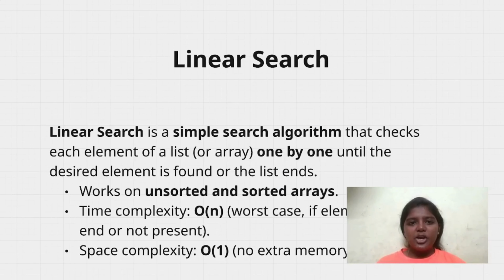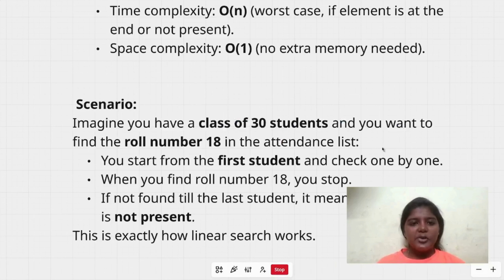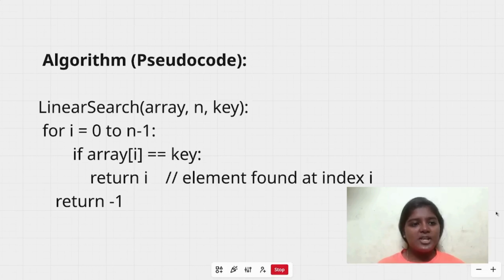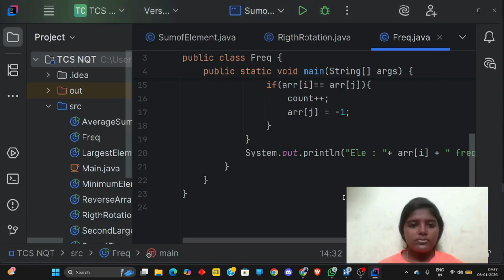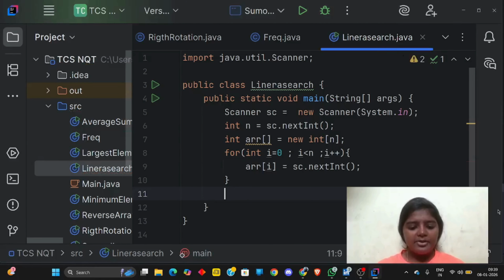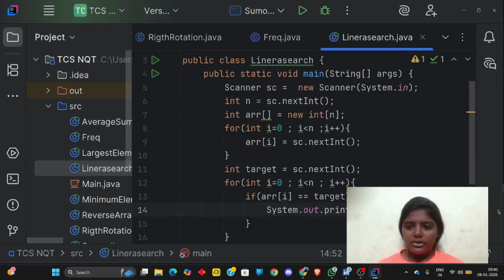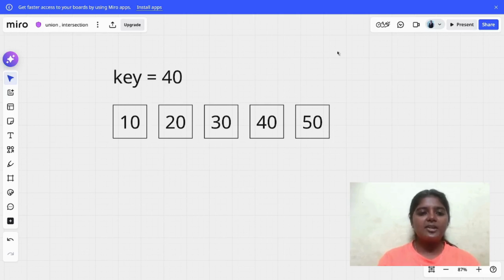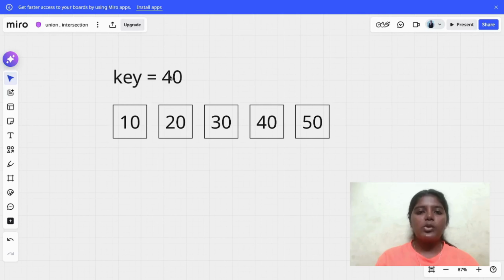TCS NQT Exam | Linear Search Problem Explained Step by Step | Coding Question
In this video, we solve and explain the Linear Search problem, a frequently asked question in the TCS NQT Exam.
This problem is very important for placements and coding rounds, especially for beginners.

TCS NQT exam point of view explanation

Students preparing for placement exams